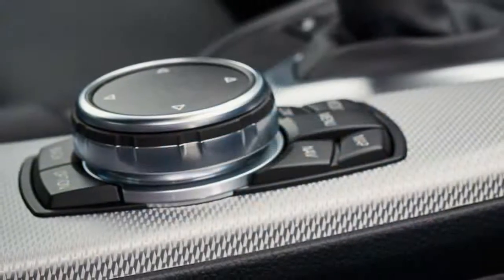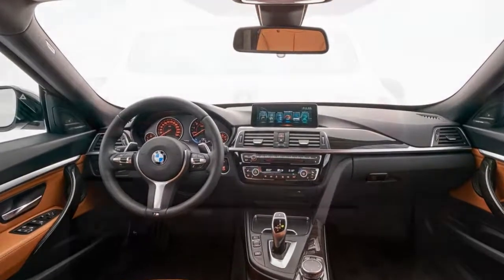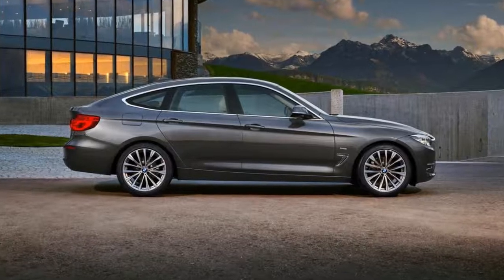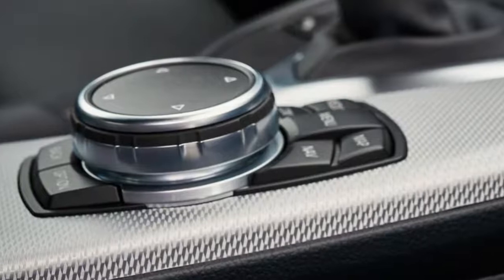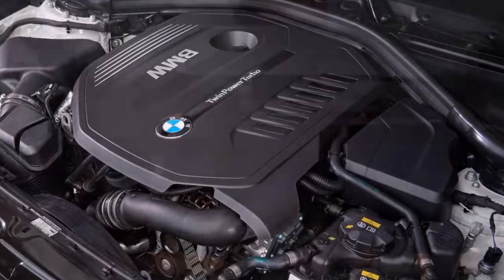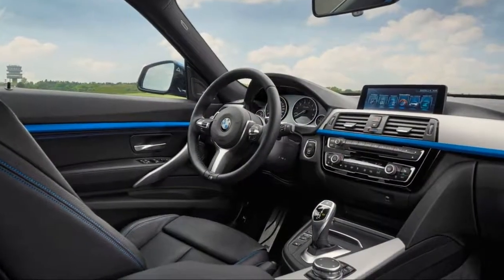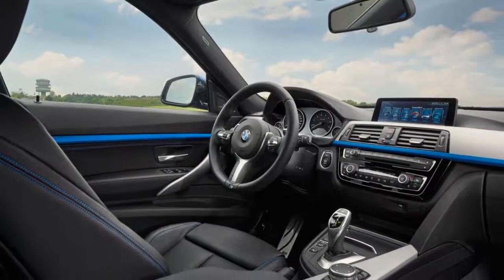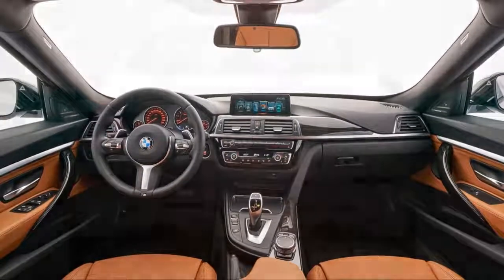2018 NEW BMW 340 GT New Cars REVIEW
Launched during the 2011 model year, the BMW 3 Series is getting long in the tooth. The current, sixth-generation models are older than their classic rivals, the Audi A4 and Mercedes C-Class. The 3 Series has expanded along the way: The 2017 BMW 3 Series comes in three bodies, six engines, two transmissions, with rear-wheel drive or awd. Performance in some configurations is standout.

The models are 320i, 320i xDrive, 328d, 328d xDrive, 330i, 330i xDrive, 340i, 340i xDrive sedan; also the 330e iPerformance plug-in hybrid sedan, 330i xDrive Gran Turismo, 340i xDrive Gran Turismo, 330i and 328d xDrive wagon, and the almighty M3 that gets its own review.

Engines include the 328d diesel, 2.0-liter turbo four and 3.0-liter turbo six, from high mileage to everyday to scorching performance from the 340i with its 320 horsepower and 330 pound-feet of torque. All the engines need premium (or diesel) fuel, even the lowly 180-horsepower engine in the 320i. The turbocharged four-cylinder in the 330i gets 248 horsepower, an increase for 2017.

In addition to so many models, the 3 Series comes in different trims, resulting in some startling configurations. It's difficult to speak generically about the 3 Series, because the distinctive models are many. The Sport Line, optional last year, is now standard on the 328i, 328d, and 340i. There's also an M Sport package, and for 2017 there's a Track Handling package with big blue brake calipers.

The Gran Turismo is a five-door hatchback that's nearly eight inches longer than the sedan, on four inches longer wheelbase, and three inches taller. Forget what we said about old design, Gran Turismo leads the styling way, as part crossover, part fastback, and part wagon.

The BMW 320i ($33,450) starts with manual front seats in leatherette upholstery, dual-zone climate control, Bluetooth, 6.5-inch display, iDrive. Options include wheels, infotainment, heated seats, carbon-fiber rear spoiler, wireless Apple CarPlay, rearview camera, and is powered by the 180-hp 2-liter turbo. (Prices are MSRP and do not include destination charge.) 320i xDrive sedan ($35,450) includes awd.